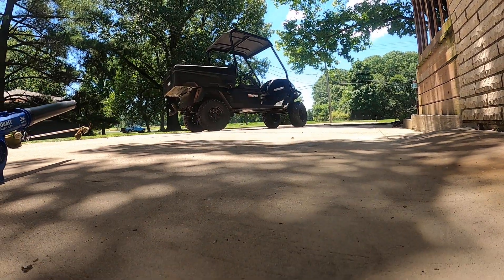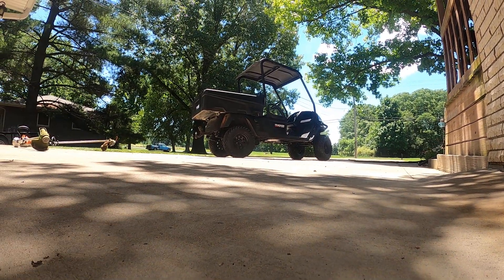Kobalt 24 volt blower blow grass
used then died